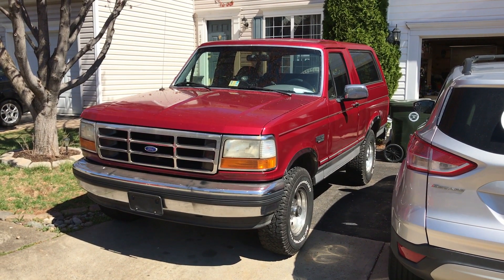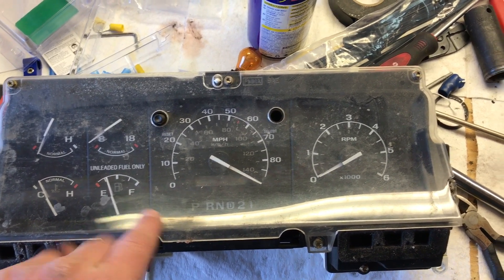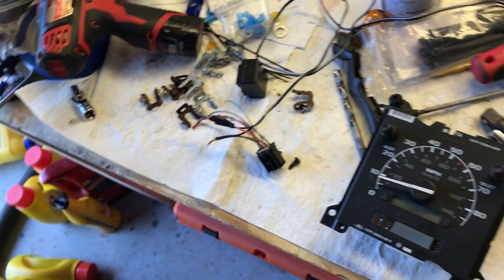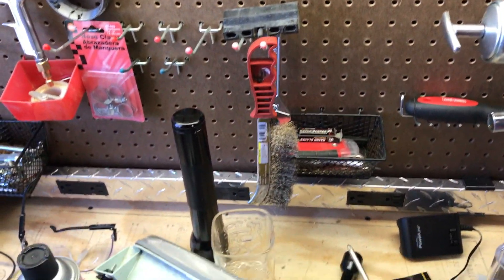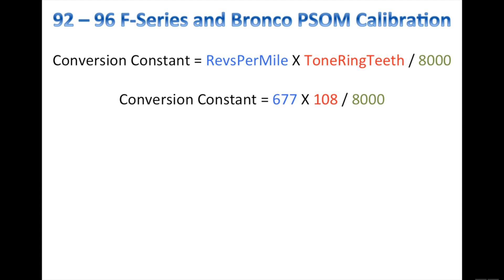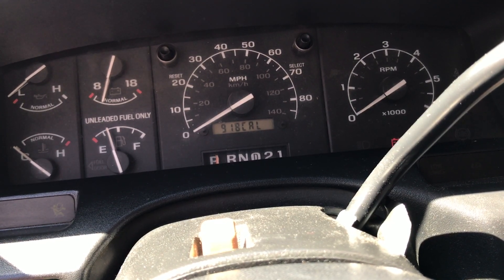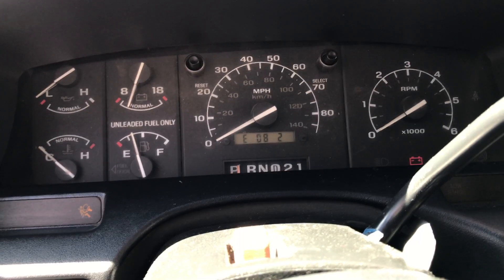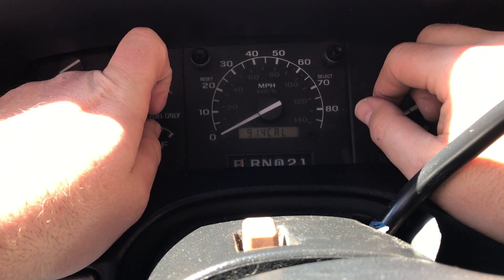"P'ing" the PSOM - Programming the 92-96 F-Series and Bronco PSOM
In this video, I'll show you how to calculate the conversion constant needed to program the PSOM in you 92-96 F-Series/Bronco, this should also apply to the 97 F250/F350.

For a ton of detailed information, and how to figure out your RevsPerMile manually, please visit Steve83's supermotors

"What is a PSOM and how do I P it?" at fullsizebronco.com

Thanks to the Johnathan East band for allowing the use of their song "That Ole Ford Truck" in my new intro.